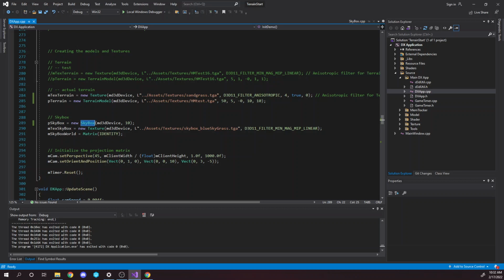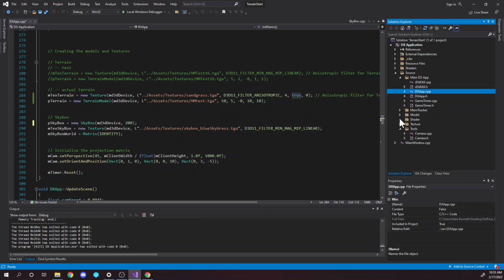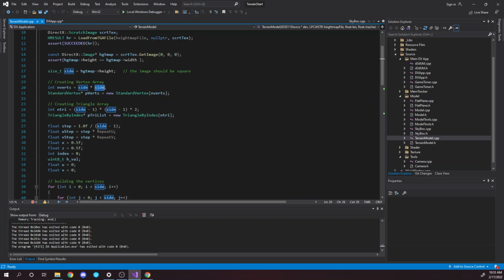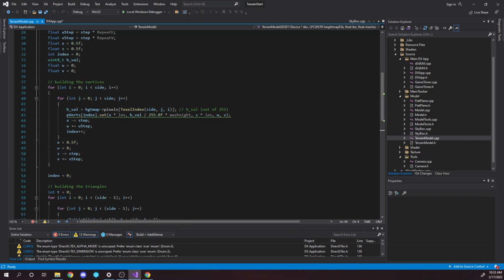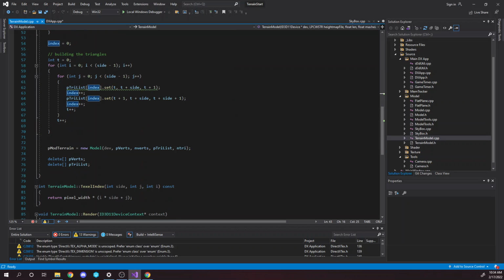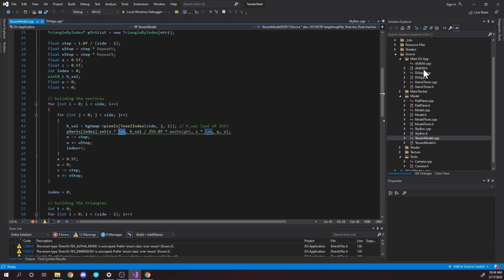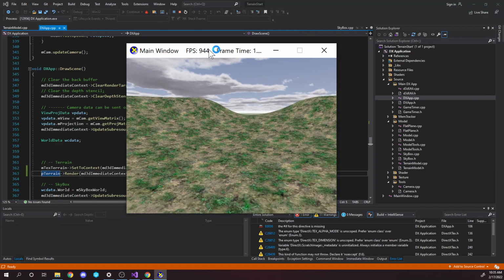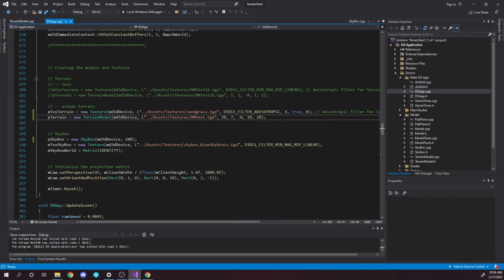Assignment 5, GAM 370